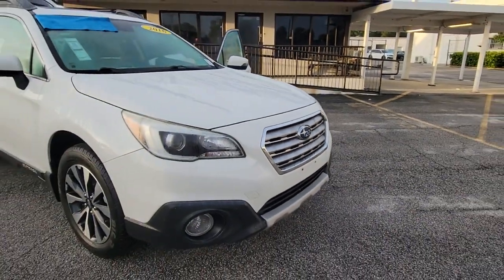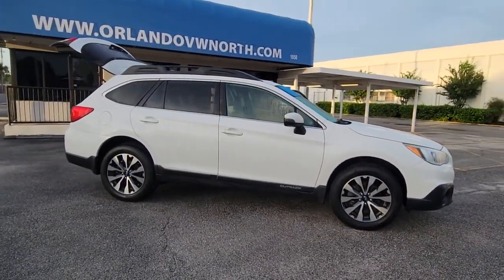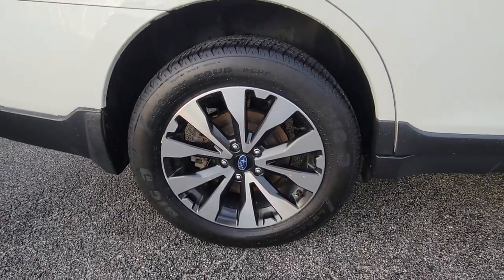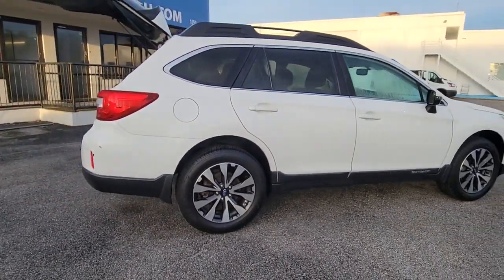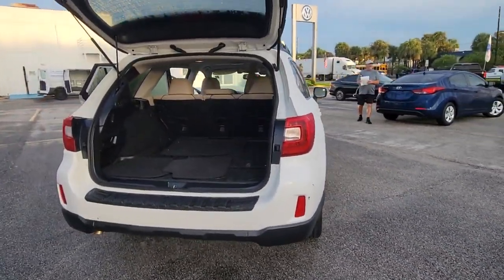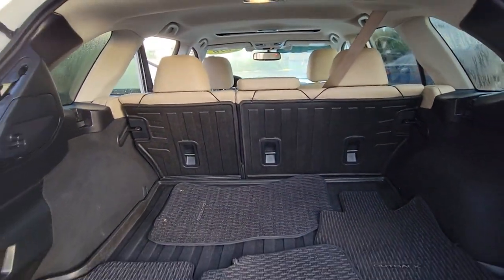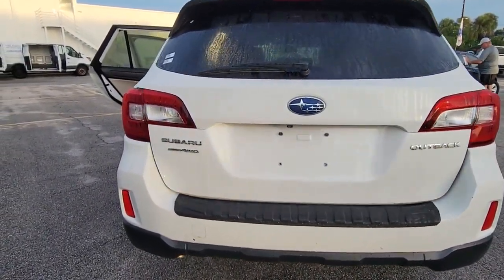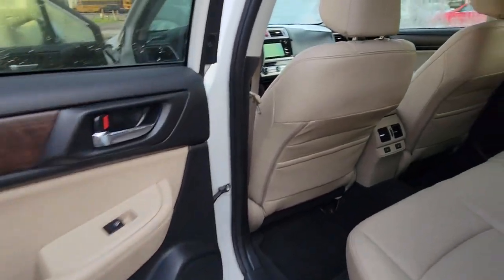2016 Subaru Outback Orlando, Sanford, Kissimmee, Clermont, Winter Park, FL 6436Q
Crystal White Pearl Used 2016 Subaru Outback available in Orlando, Florida at Orlando VW North. Servicing the Sanford, Kissimmee, Clermont, Winter Park, FL area.
2016 Subaru Outback 2.5i Limited - Stock#: 6436Q - VIN#: 4S4BSBNC2G3330163